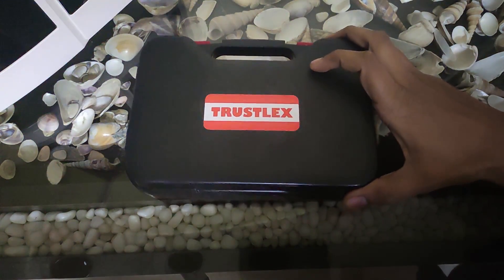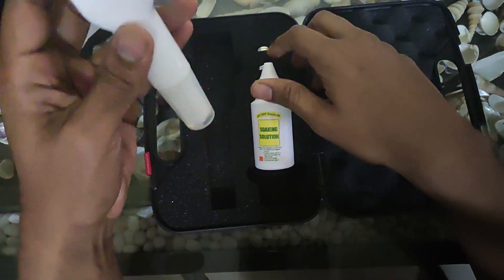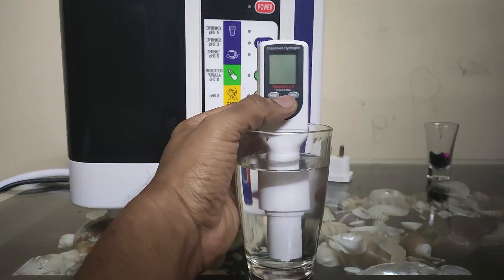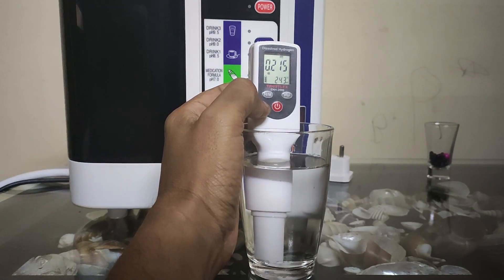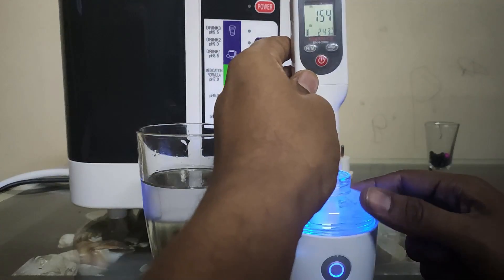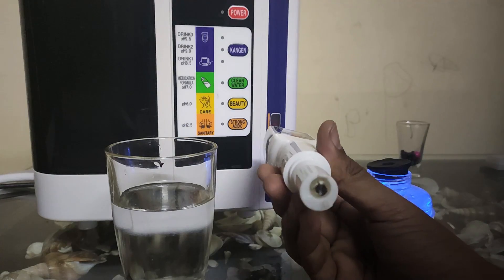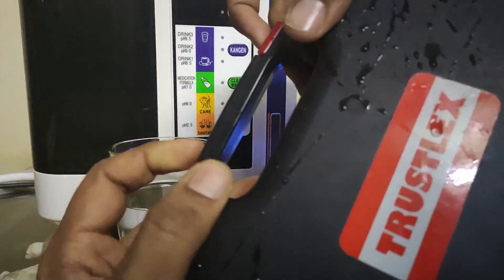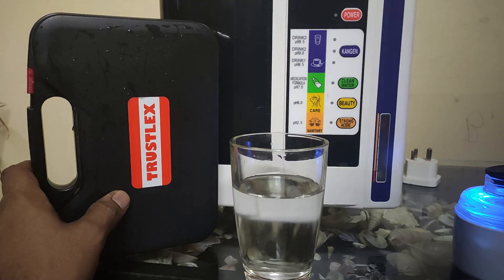TRUSTLEX MOLECULAR HYDROGEN METER FOR TESTING HYDROGEN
Reviewmaza Whatsapp no for any orders : 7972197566
Reviewmaza store

My Shooting Gear / Vlogging setup:
If you want to know which setup i use for my videos, please visit the below links for details.
My Camera
My 4k Action Cam
My Audio Mic
My Lavaliere Mic
My tripod
My gorrilapod